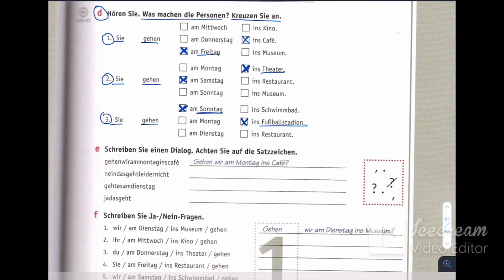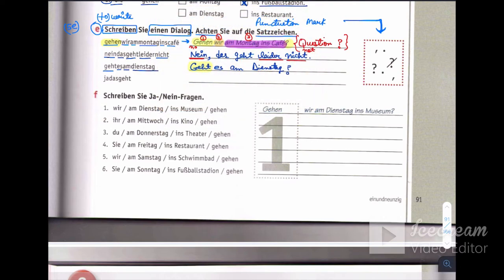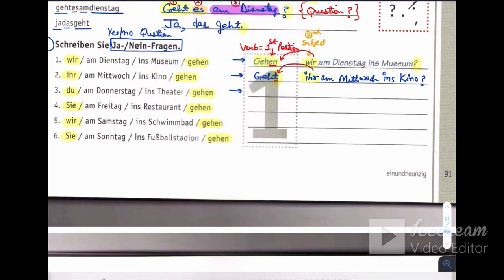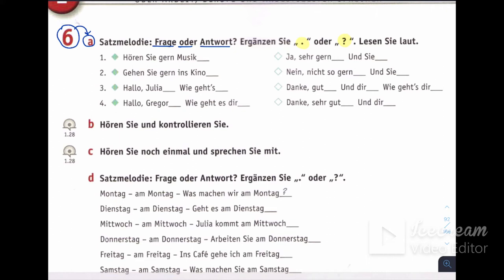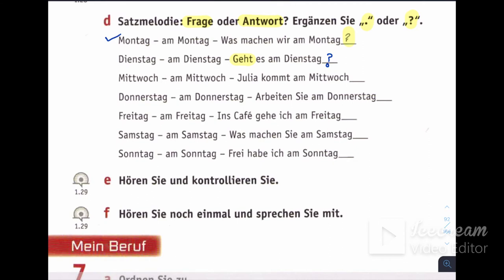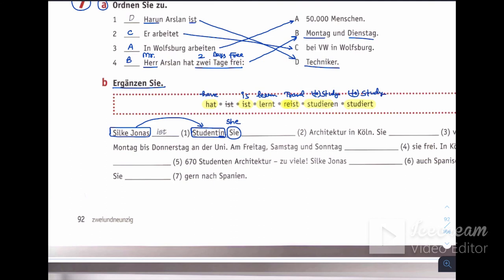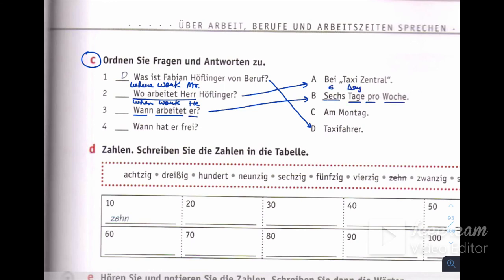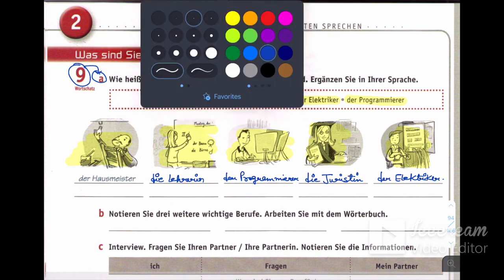(Lecture: 8) Netzwerk A1 Chapter 2 Arbeitsbuch |German Language A1 Self-Study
A1 Level of German Language
If you see the standard format of Goethe Institute, there are 6 levels of German language– A1, A2, B1, B2, C1, and C2. The first level is A1 and many people think that A1 level is very basic level and we won’t be learning much in it. But i think we should see in detail what all you are going to learn in A1 level. So here step by step we are going to talk about German A1 level. As I said earlier, these levels are standard and Design by Goethe Institute, Germany. A1 moreover covers few basic grammar topics and an application of grammar in day to day life that is in reading, writing, listening and speaking.
German A1 grammar covers the topics below:

Basic Phrases
Numbers
Articles (definite and indefinite)
Singular and plural of nouns
Verbs and verb conjugation
Possessive pronouns
Sentence formation
Trennbare verbs
Modal verbs
Interrogative sentences
Cases
Prepositions
Partizip II  (Past tense)
Imperative sentences
Negation

Goethe Institute recommends few reference books like Tangram, Studio D or Netzwerk (Netzwerk is being used currently) and in future maybe some other book from different Publication will be recommended but most of the books will have almost syllabus. Few things will be more or less but almost 80% of the contents will be same.
Now let’s talk about the content-

usually, these books have 12 lessons covering most common topics from our day to day life like-

Lesson 1-  how to talk about yourself, how to introduce yourself and get introduce with people. Asking their names, where do they live, where are they from, age, languages, countries.

Lesson 2- talking about describing cities, places and famous buildings in cities. Also about transport and directions.

Lesson 3- hobbies, friends, family, profession, weekdays, months, dates, time.

Lesson 4- food and drink. Talking about taste, different food items, names and placing order in restaurant, paying bills. Also about groceries, shops, buying groceries, talking about prices.

Lesson 5- hobbies, habits, planning some activities together, talking about places or programs to go out.

Lesson 6- talking about day to day routine morning to evening, talking about weekly or monthly schedule, using verbs, framing questions.

Lesson 7- communication at workplace, talking with colleagues, writing emails, talking about work schedule, meetings and telephonic communication.

Lesson 8-  types houses and regular communication related to houses, apartments, furniture, floor plans, renting a house in Germany, describing house or apartment, using adjectives.

Lesson 10- how to talk about health, communicating with doctor, fixing appointments at the doctor, discussing health issues, talking about diet plans.

Lesson 11- about traveling, booking tickets, hotels. Talking about hotel rooms and services, talking about tourist places in various countries.

Lesson 12- some other similar topics.

So if you observe, this syllabus of German A1 level usually covers all your day to day topics so that if you travel to Germany for the first time, you will be able to survive on your own.  With books, you get audios CDs. So this course covers your reading, writing, listening and speaking. At My YouTube Videos (GERMAN TALKS) , after completing the course you will have exam preparation sessions that are designed to prepare for Goethe’s exam.